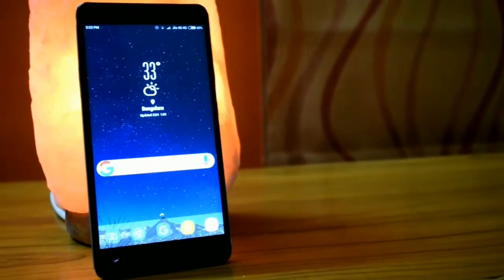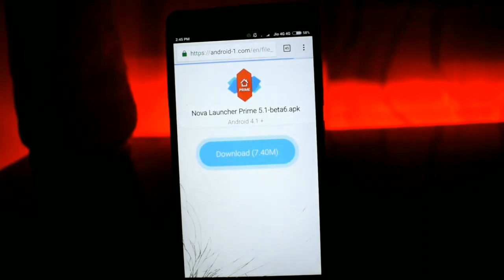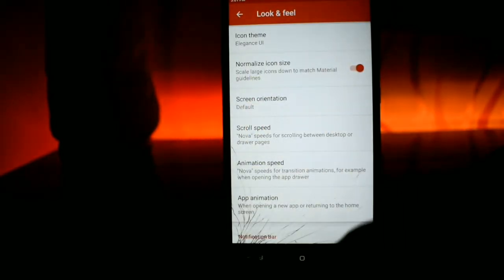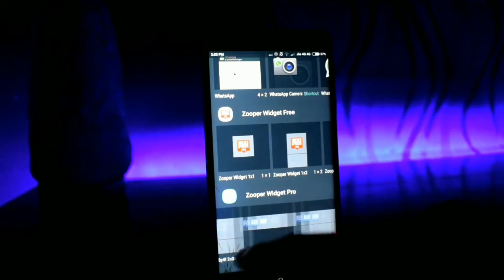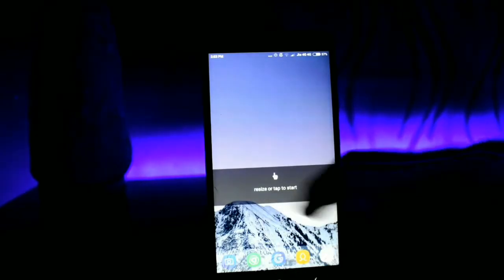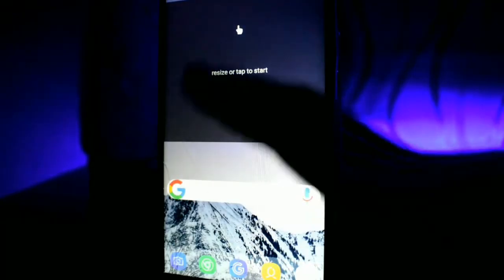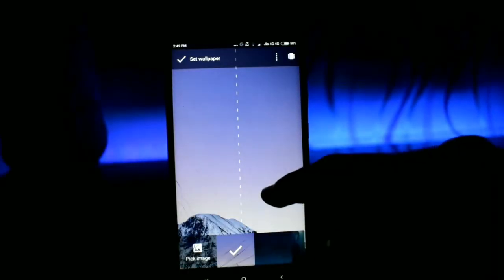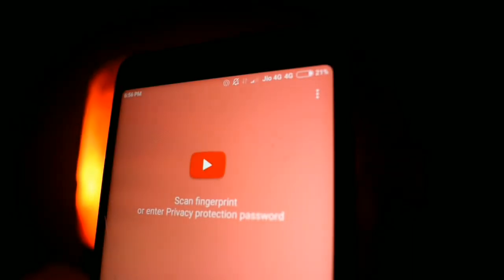how to make your phone look like samsung galaxy s8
Hello guyz I am back with another video in this video I am gonna show u how to get almost all the features of Samsung s8 on any Android device without root. The After result is really amazing.

links

Hope u guyz loved the video if u did go down and smack the like button

!!! PEACE OUT !!!